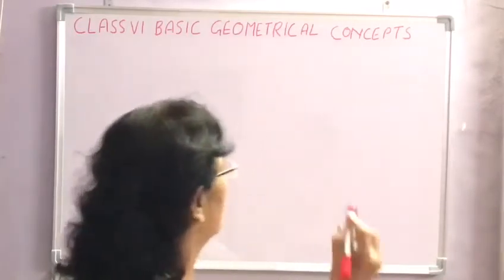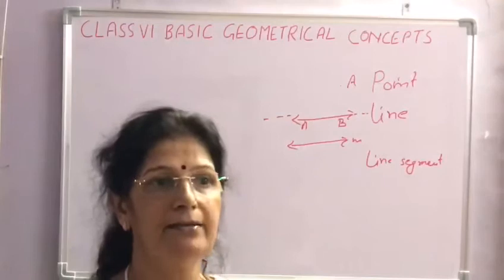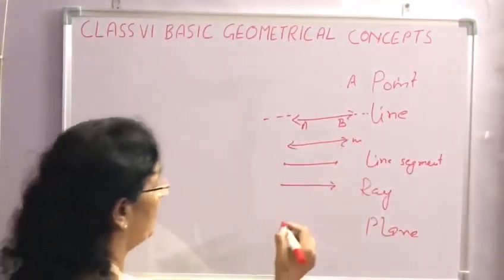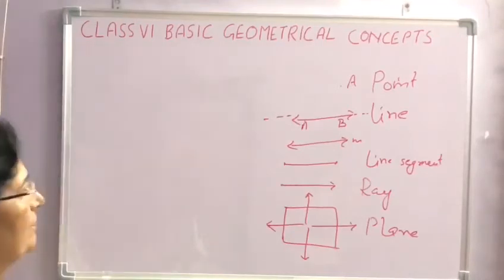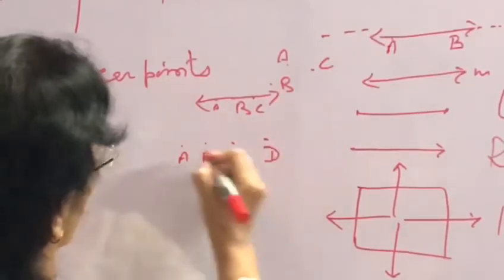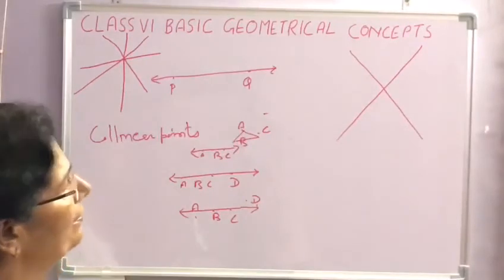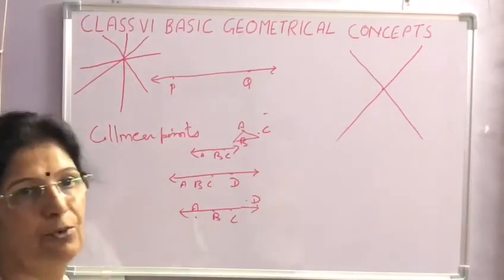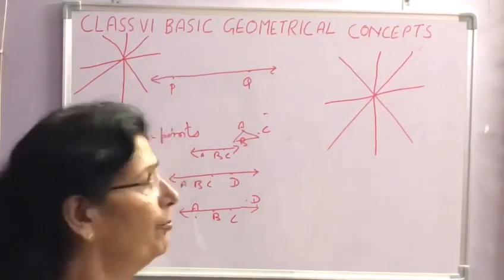Introduction of basic geometrical concepts class 6 by POONAM BATRA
By watching this video children can grab the knowledge of Basic geometrical concepts